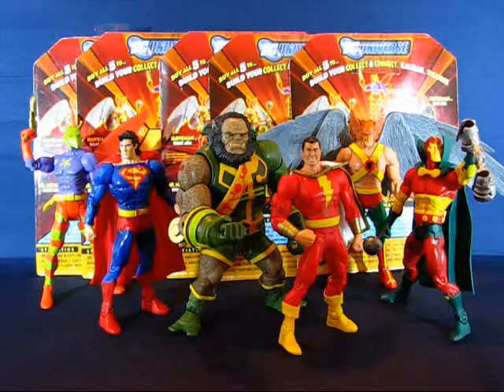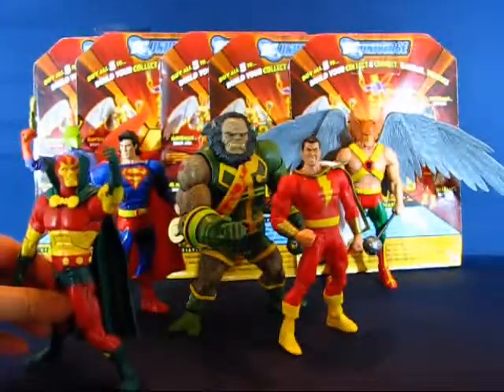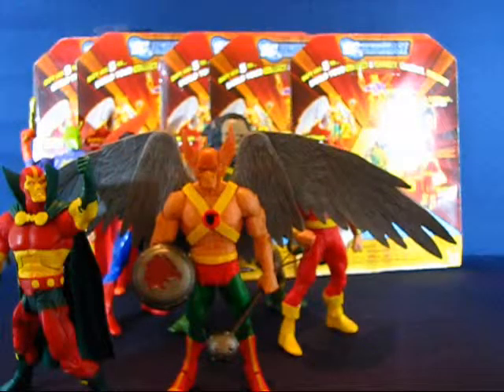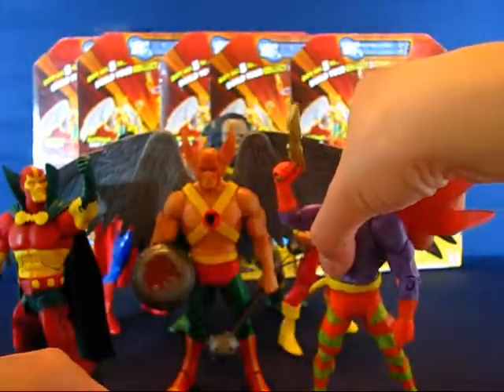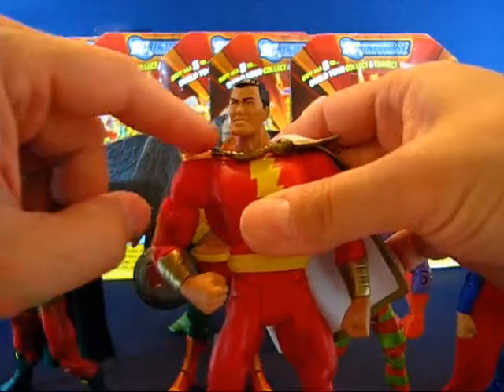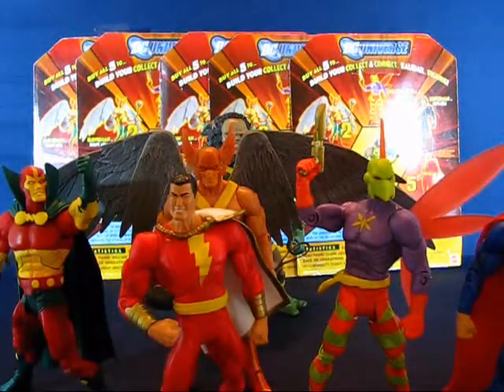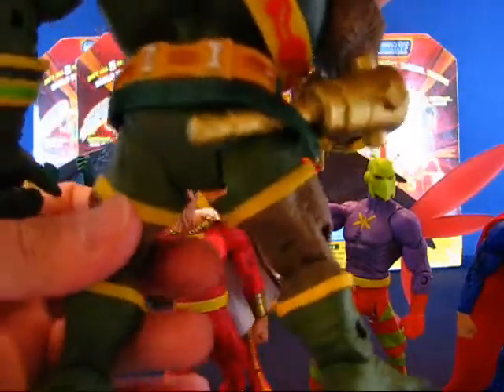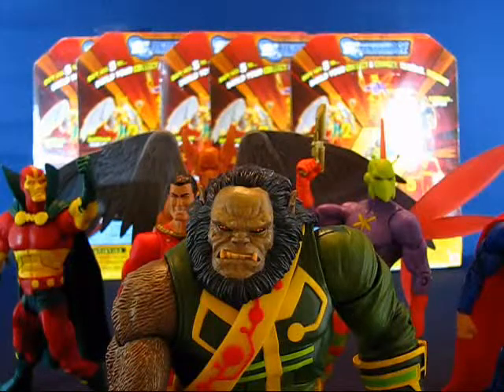DC Universe Classics Wave 6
A casual peek into Wave 6 of the DC Universe Classics action figure line.